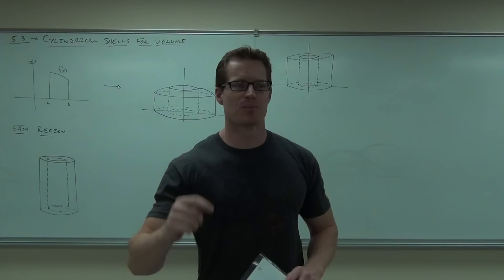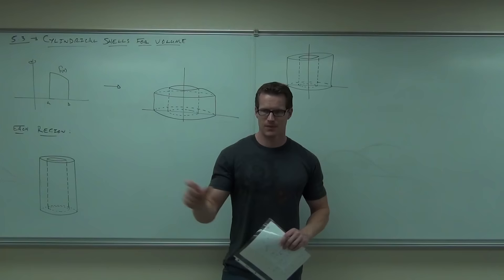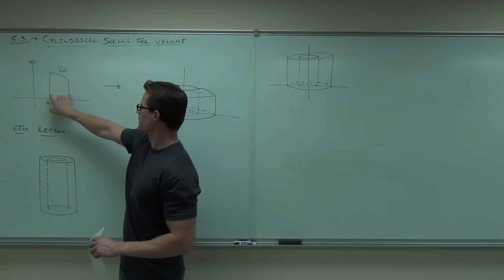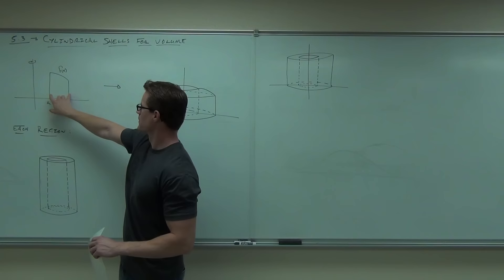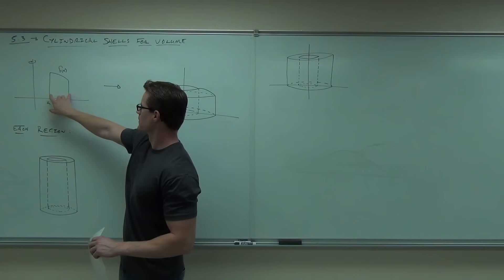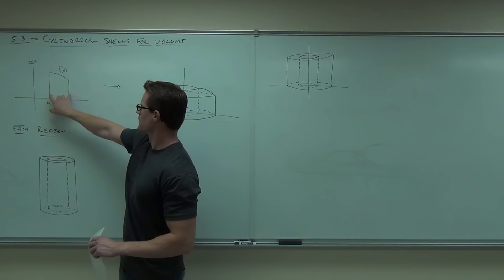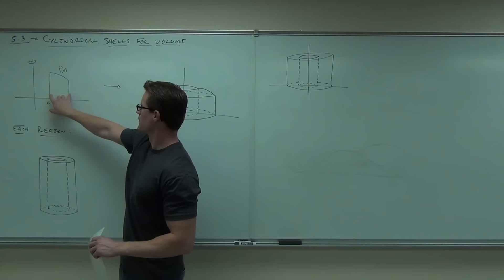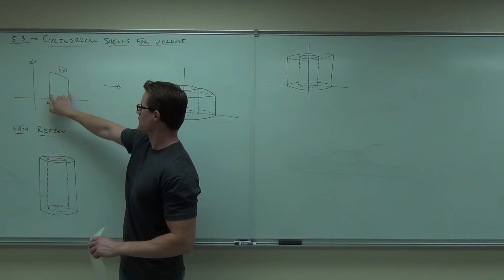Calculus 1 Lecture 5.3: Volume of Solids By Cylindrical Shells Method